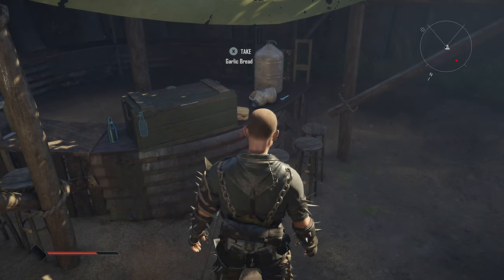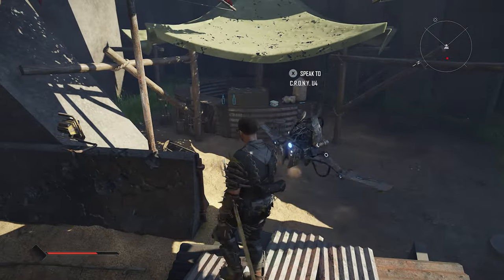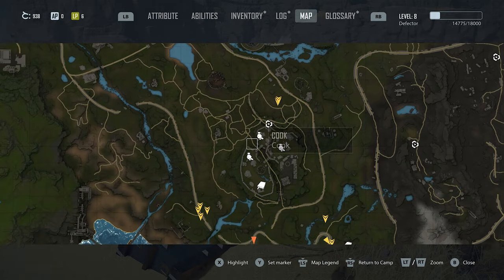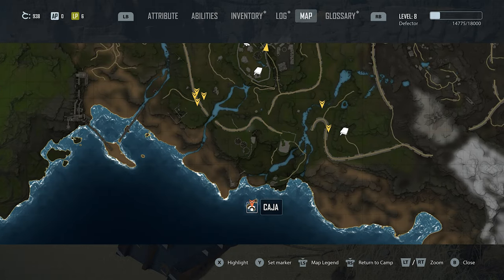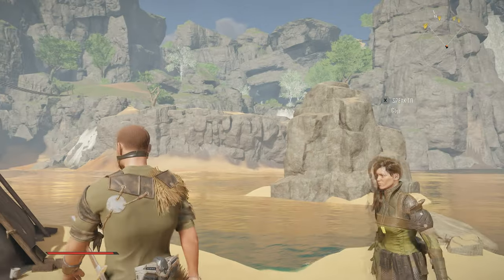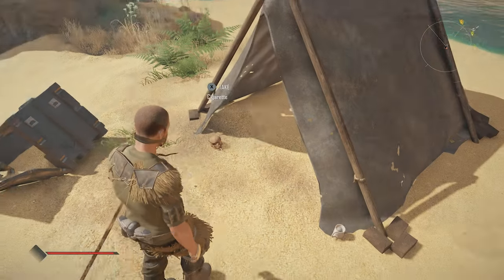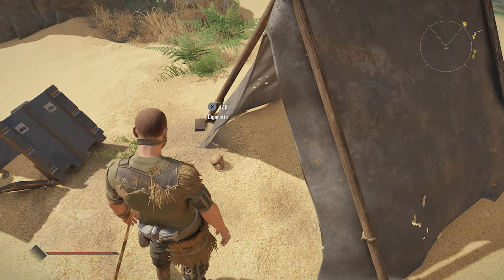Elex 2 Perspective Sunglasses Location - Simple Guide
In this guide, I explain where to find the Perspective glasses in Elex 2. These glasses will mark up all items so be sure to grab this item early.